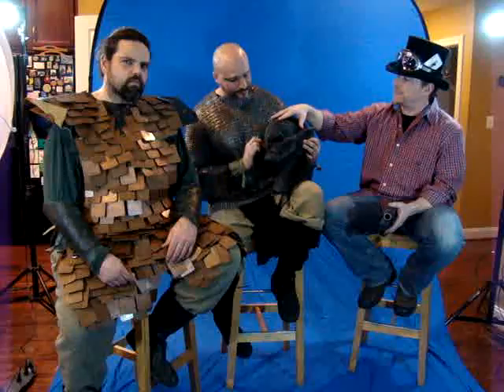Best Practical Effects - The Forge Talks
The guys at The Forge Studios talk about what they think are some of the best Practical Effects in film, what do YOU think. CGI Effects seem to be the go to choice of many current film makers while Practical Effects appear to be a dying craft. There is something special about Practical Effects. As Ron likes to say acting is reacting and Practical Effects are real, organic, right there for the actors to interact with. We are doing our part to make sure they stay a part of film making.